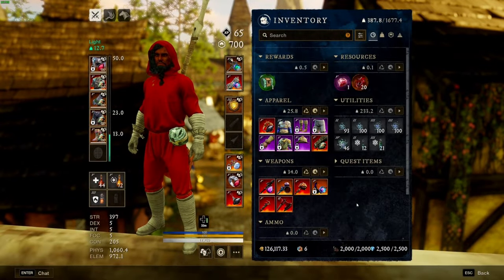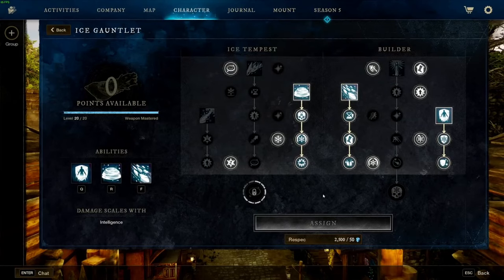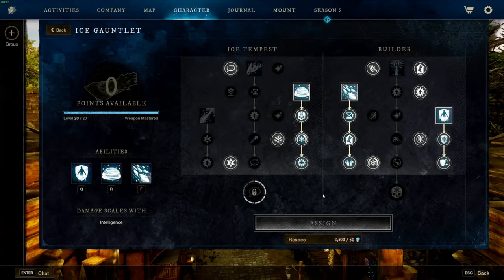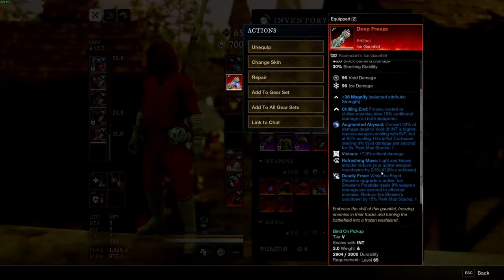Insane Damage Build | Hammer Ice | Season 5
0:00 - Intro
0:01 - Slaying

New World Season 5 Builds
Artifacts used: Nature's Wrath, Endless Thirst, Deep Freeze
Main Defensive Perks: Elemental Aversion, Enchanted Ward, Slash Conditioning, Flame Conditioning

Light Melee used for solo fights and massive damage around the edges of clumps. MASSIVE DAMAGE